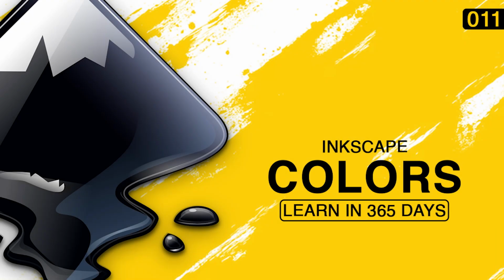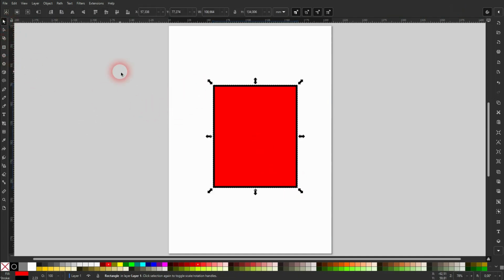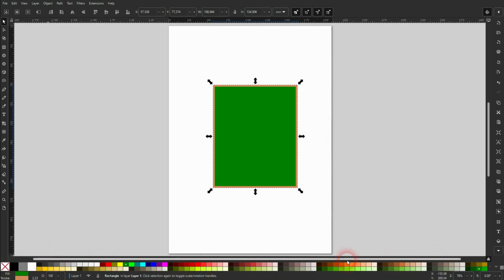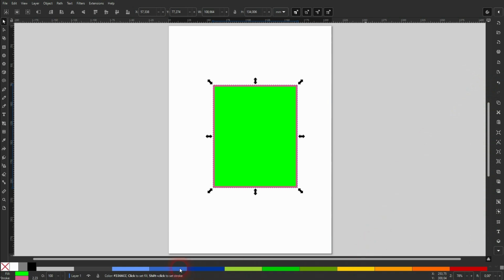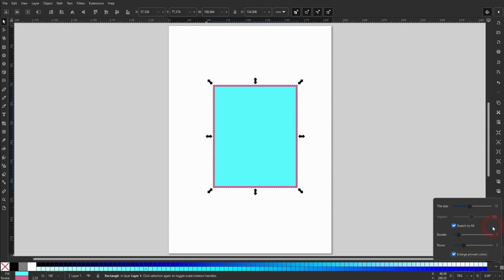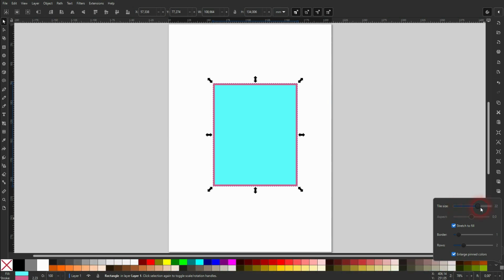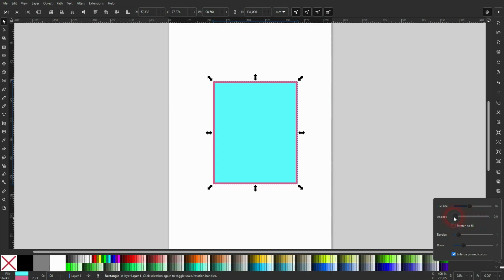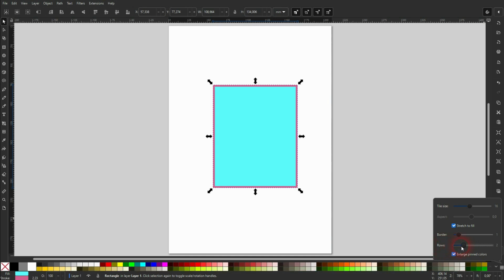Access More Colors in Inkscape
Learn Inkscape in 365 Days - Day 11: In this tutorial I'll show you how to access more colors for fill and stroke in Inkscape